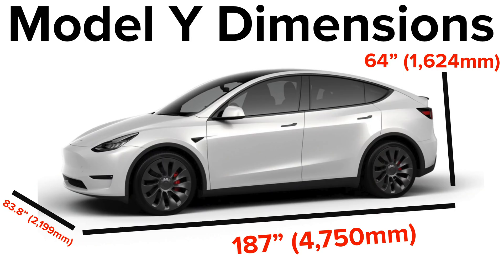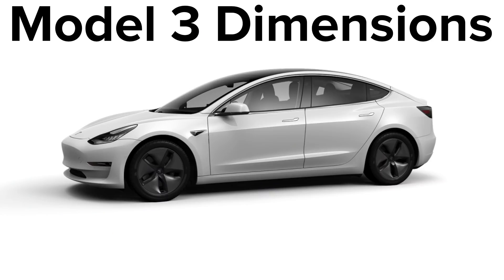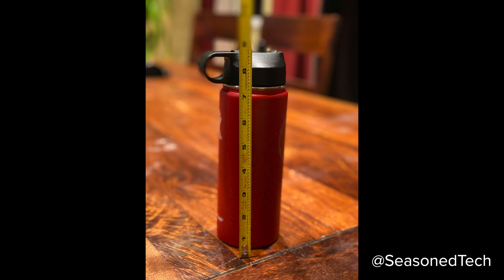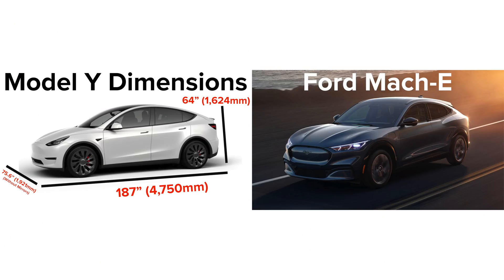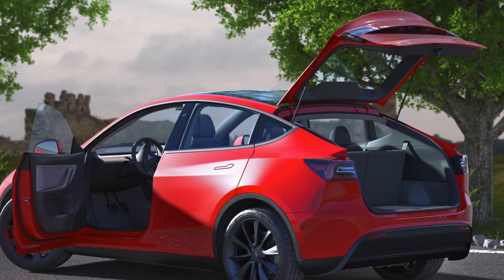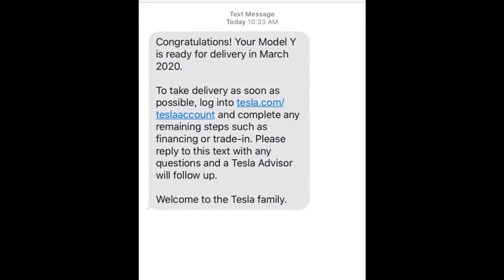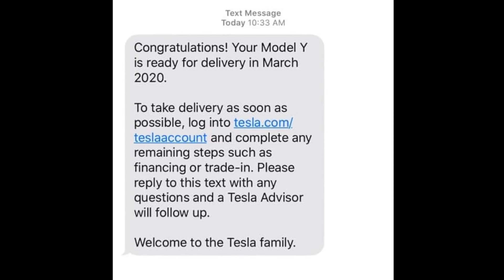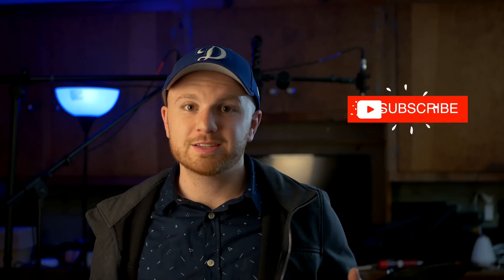Tesla Model Y Dimensions Confirmed - Size Comparisons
We finally have official Tesla Model Y Dimensions, and I break them down in this video, along with comparing the Model Y size to many popular crossover SUV’s.

Model Y Dimensions:

187” x 83.8” (w/mirrors) x 64”
4,7550mm x 2,129mm (w/mirrors) x 1,624mm

Model Y Length - 187 inches (4,750mm)
Model Y Width (including mirrors) 83.8 inches (2,129mm)
Model Y Height - 64 inches (1,624mm)

Model Y Width (including folded mirrors) - 77.9 inches (1,978mm)
Model Y Width (excluding mirrors) 75.6 inches (1,921mm)

Model Y Curb Weight is 4,416 lbs (2,003kg)
-Weight with correct fluids, but no passengers or cargo

Model Y Gross Vehicle Weight Rating - 5,302 lbs (2,405kg)
-Maximum operating weight

Now let’s compare the Model Y size to the Model 3. Model Y vs. Model 3 Size.

Model 3
Overall Length - 184.8 inches (4694mm)
-Model Y is 187 (4,750mm) inches, 2.2 inches (56mm) longer than Model 3

Overall Width - with mirrors - 82.2 inches (2088mm)
-Model Y With with mirrors is 83.8 inches (2,129mm). 1.6 inches (41mm) wider than Model 3

Overall Height - 56.8 inches (1443mm)
-Model Y is 64 inches (1,624mm). 7.2 inches (183mm) higher. Some of this height can likely be attributed to the fact that the Model Y ground clearance should be about 1-1.5 inches higher than the Model 3.

Model Y is about 344lbs (156kg) heavier than the Model 3

Now let’s compare the Model Y to many popular Crossover SUV’s

Comparisons:

Model Y vs Jaguar I-Pace (Jaguar I-Pace vs Model Y)

Model Y vs Mercedes EQC

Model Y vs Mustang Mach-E (Mach-E vs Model Y)

Model Y vs Toyota RAV4 (Toyota RAV4 vs Tesla Model Y)

Model Y vs Honda CRV (Honda CRV vs Model Y)

Model Y vs Subaru Outback

The Tesla Model Y Hatchback will be a powered liftgate as we saw confirmed in the Tesmanian article (linked above).

Off-Road Assist is a new feature that the Model Y will have to assist with off-road driving. The description says:

Adjusts traction control to optimize performance off-road. Some Autopilot safety features such as Automatic Emergency Braking and Lane Departure Avoidance features are not available when Off-Road Assist is enabled.

Over the Weekend on the 7th, Tesla sent out more Model Y delivery confirmations via text. The text said:

Congratulations! Your Model Y is ready for delivery in March 2020.’

To take delivery as soon as possible, log into and complete any remaining steps such as financing or trade-in. Please reply to this text with any questions and a Tesla Advisor will follow up.

Welcome to the Tesla Family.

There have also been VIN confirmations for customers receiving their Model Y in March.

At this point, all orders are either the Performance Model or the AWD with 20-inch induction wheels. Hopefully, my order (with 19-inch wheels) will be fulfilled soon!